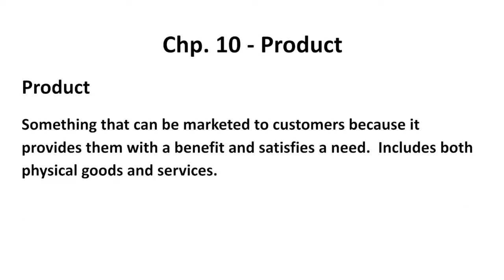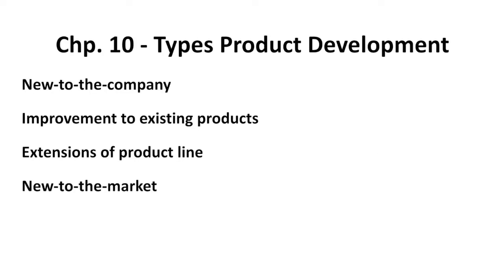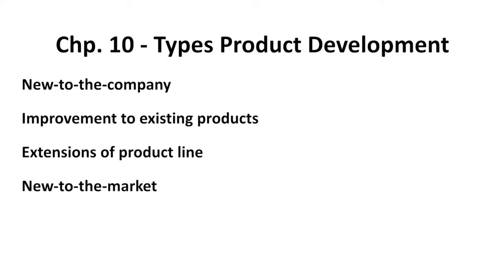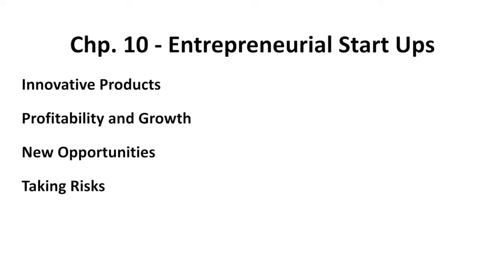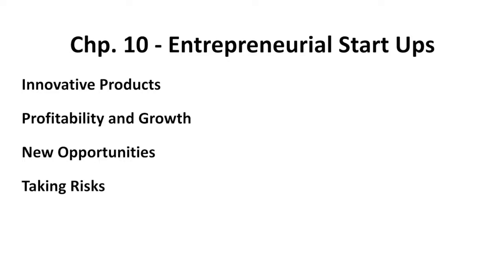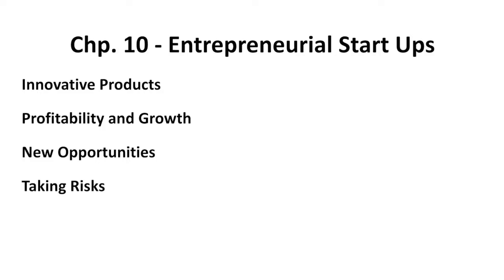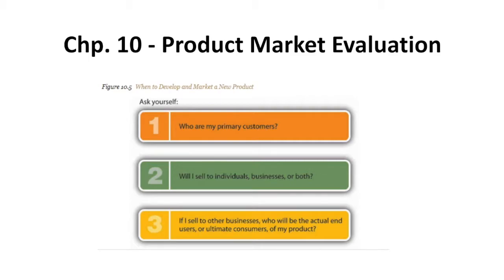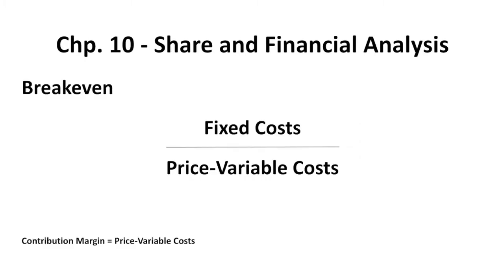101 Chapter 10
Educational videos from college instructor